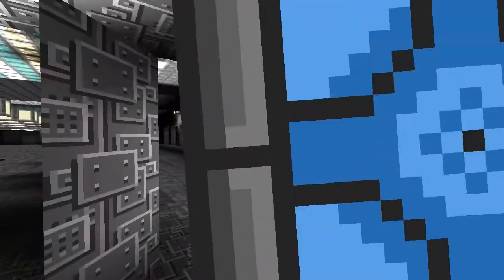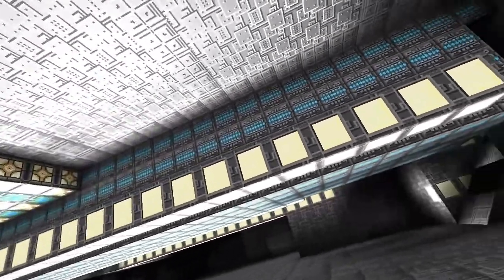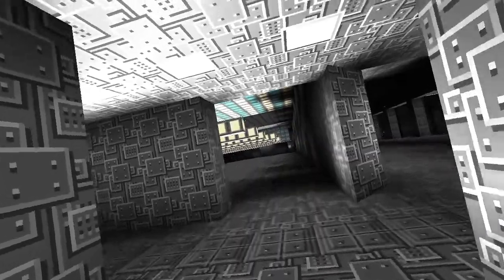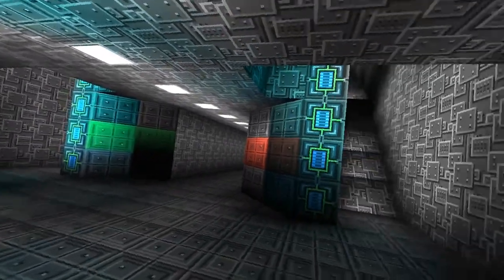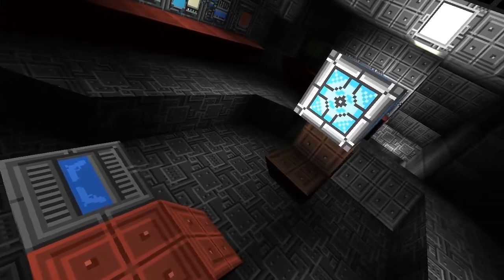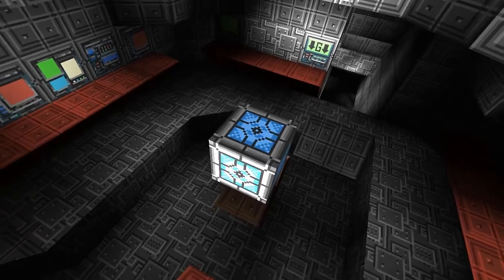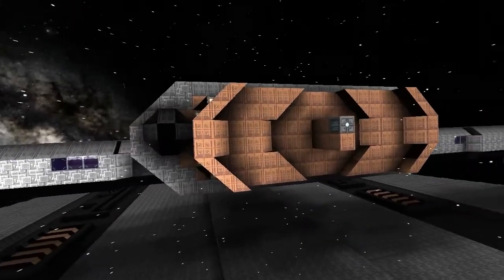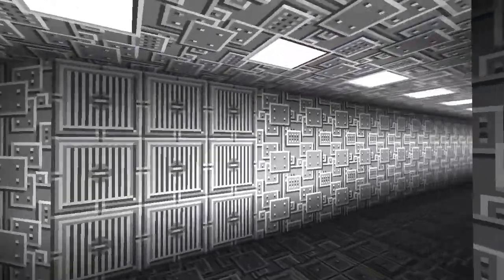Starmade Ep104: Miranda Class Walkaround with SurgePower (built by Gaeasson) 2/4